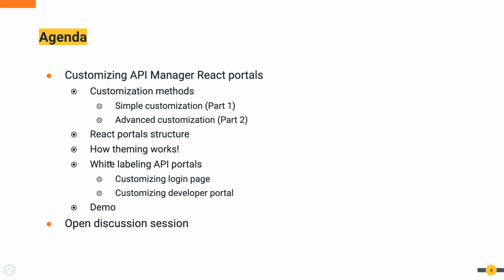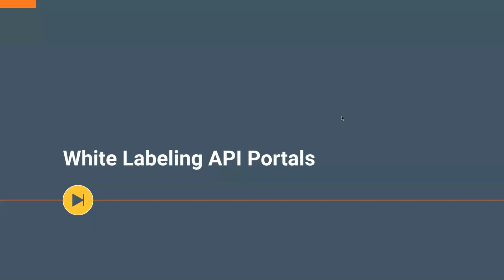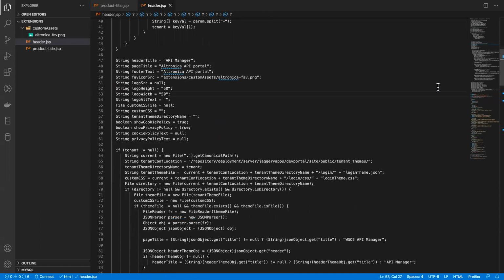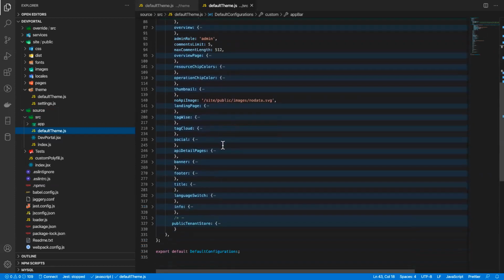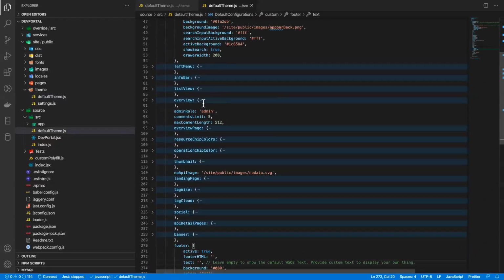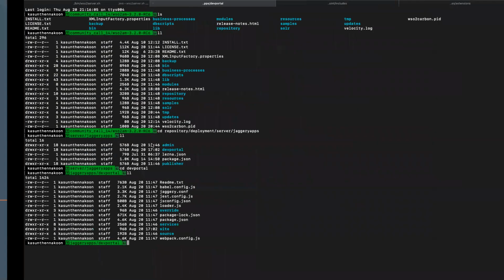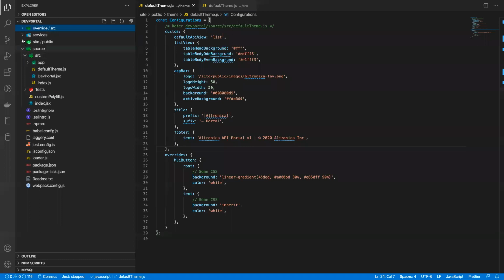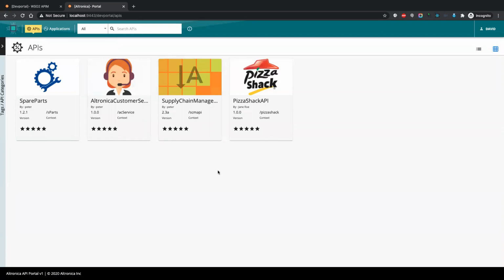Dynamic theming for React portals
Customizing the API portals to different needs is a must to give a smooth user experience.In WSO2 API Manager, We support two levels of UI customization.This video is the first in a series of 2 videos, and In this video we discuss about the basic and most simplest form of customization that are available in API portals.

Agenda:
Customizing API Manager React portals (Part 1)
Customization methods
Simple customization (Part 1)
Advanced customization (Part 2)
React portals structure
How theming works!
White labeling API portals
Customizing login page
Customizing developer portal
Open discussion session